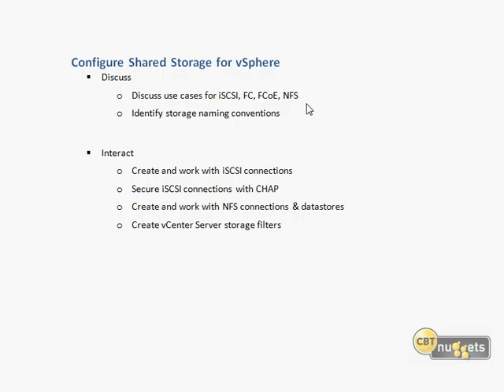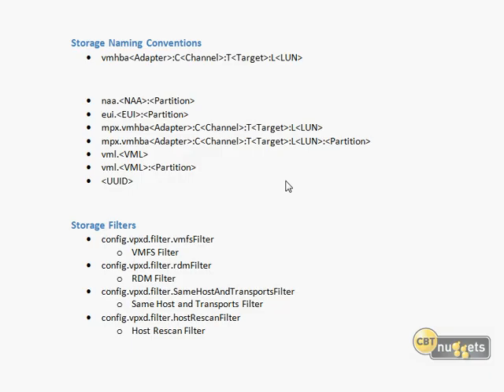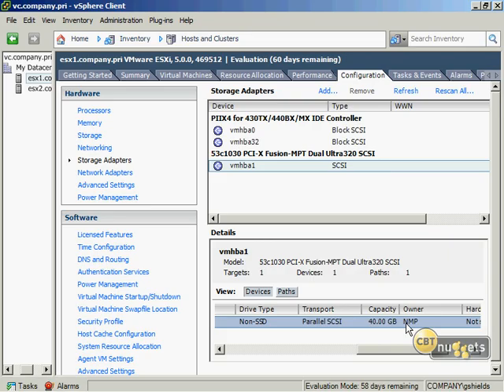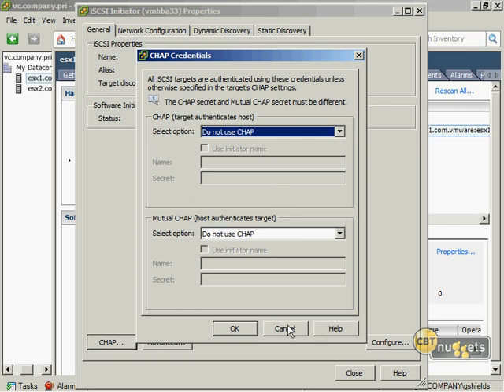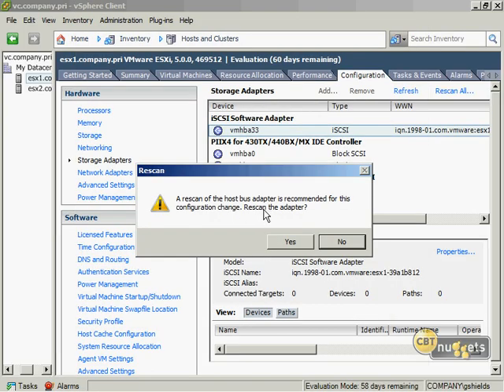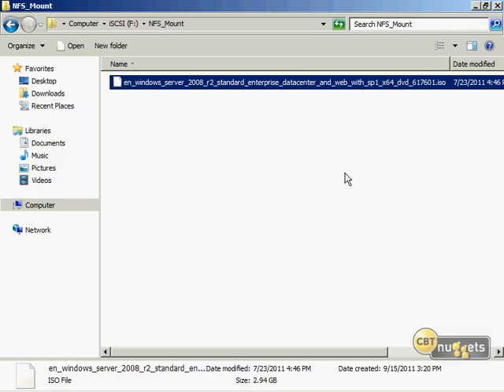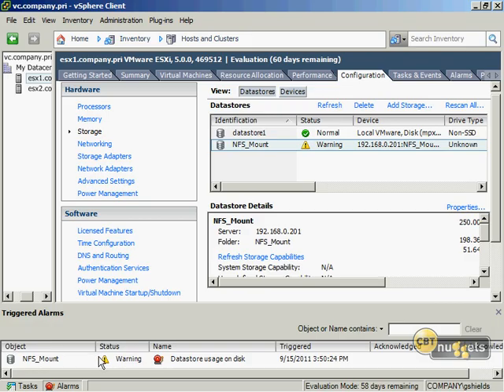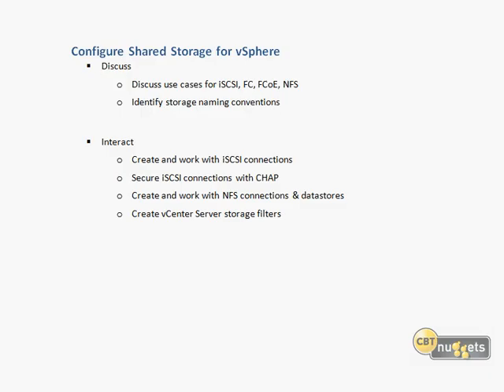06 Configure Shared Storage for vSphere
Configure Shared Storage for vSphere

Storage is the next configuration before we can create virtual machines. And in the vSphere virtual world, that storage is shared storage. Unlike the direct attached disks that are connected to a server’s hardware chassis, shared storage means SAN storage. You’ll be configuring exactly that shared storage for later use by your virtual machines in this nugget.